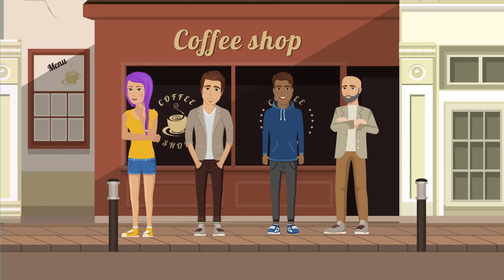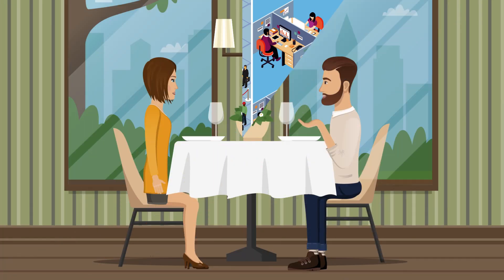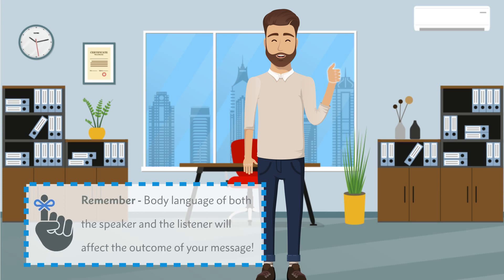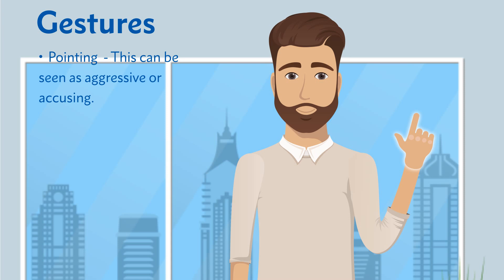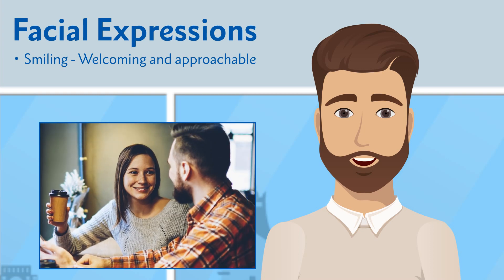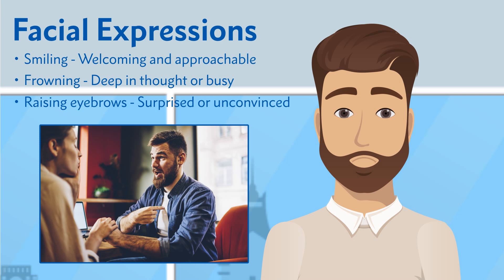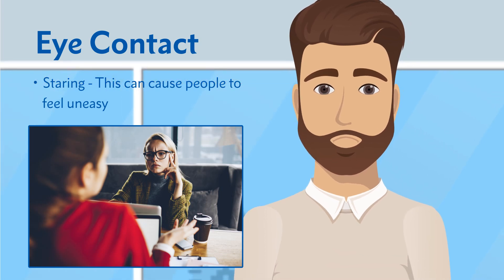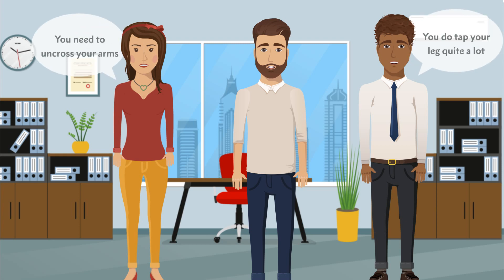How to use the right body language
Body language. We all use it, but are we really aware of how others are interpreting the way that we move?  This video is going to take you through a few key details.